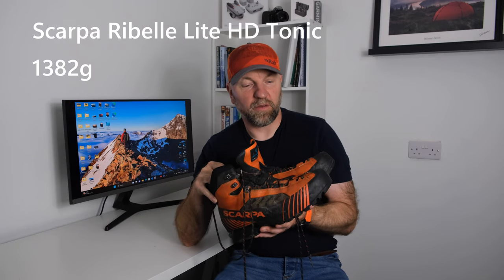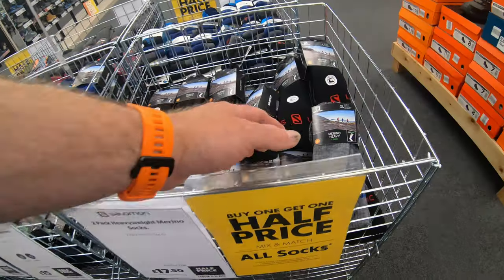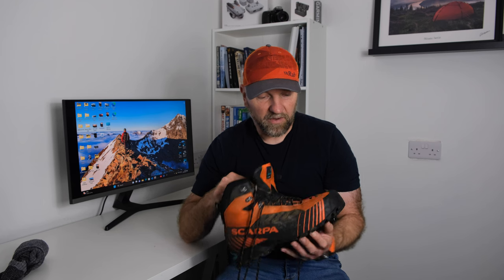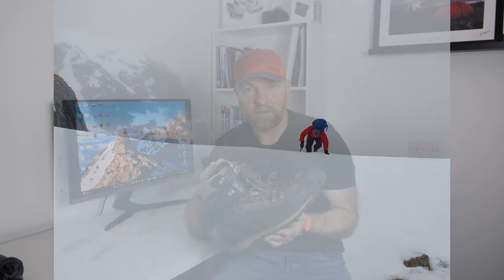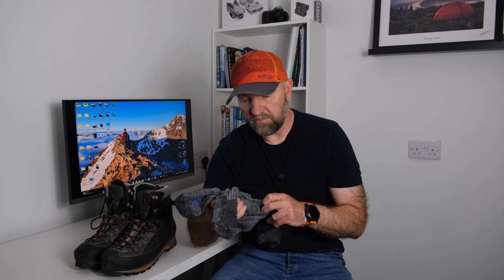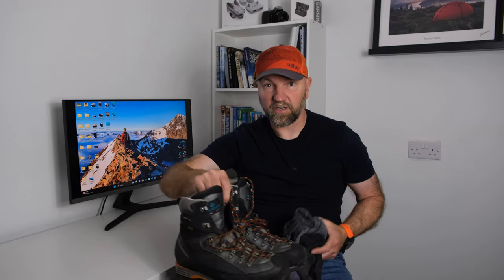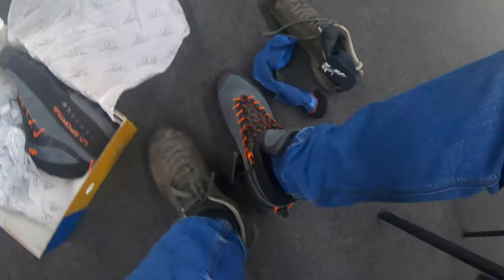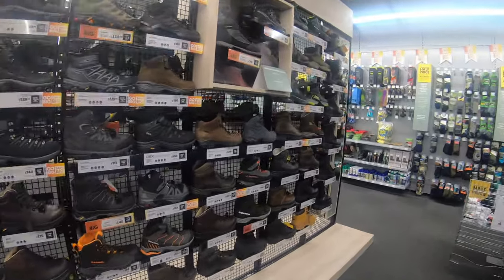What hiking boots to wear & buy for going out in the mountains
In my latest video I look at one of the most important elements of hiking/walking regarding equipment which is boots.  Check my video as I will go through four types of boots I use in the mountains as Mountain Guide.

Boots reviewed  in this video and links

Thanks Darran